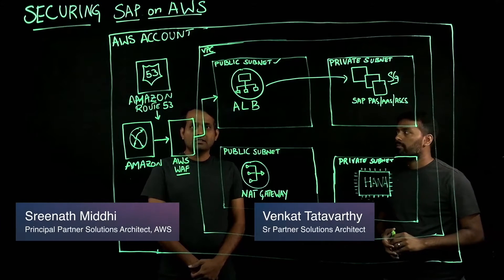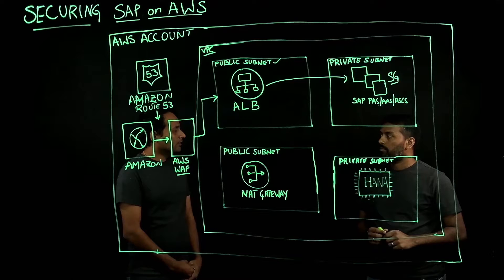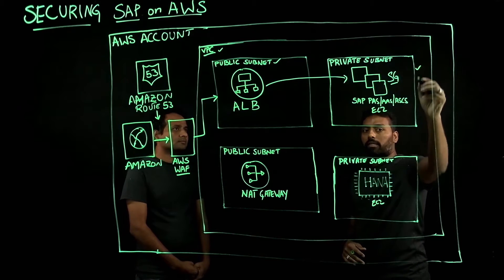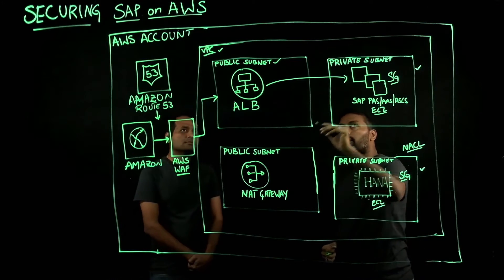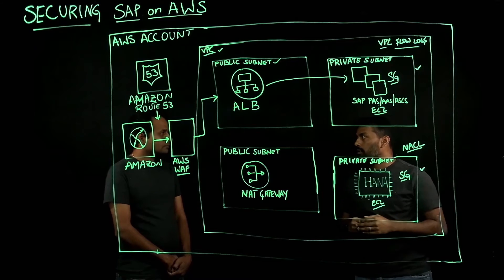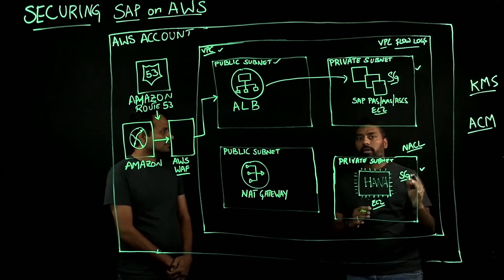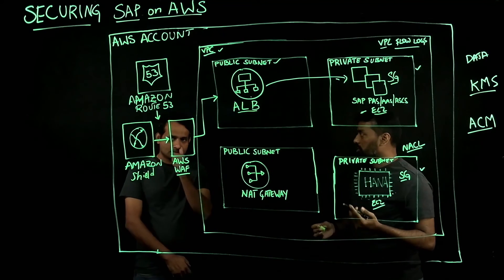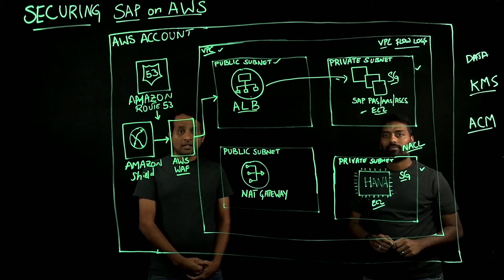Securing SAP on AWS | Amazon Web Services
In this session Sreenath Middhi (AWS) and Venkat Tatavarthy (AWS) talk about various strategies to  secure your SAP workloads running on AWS.